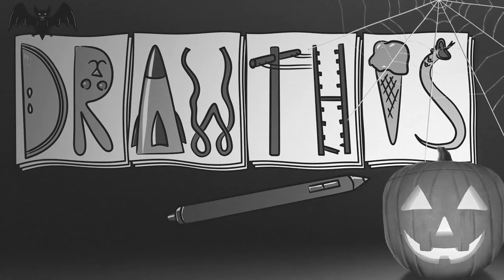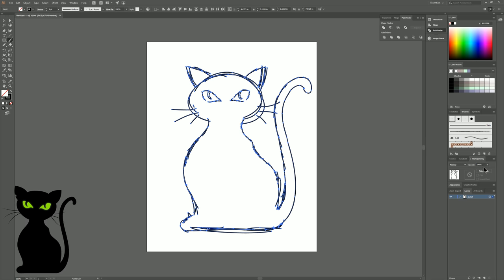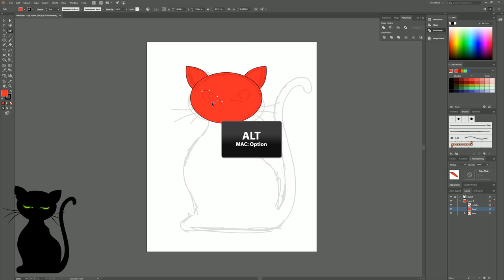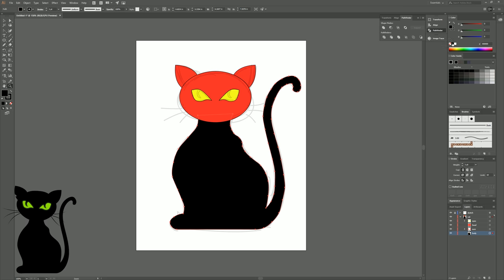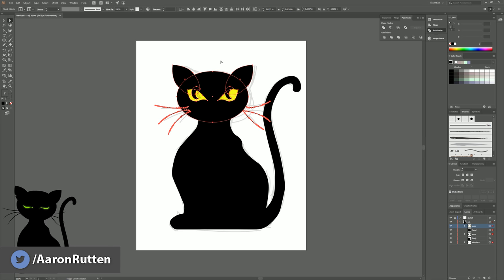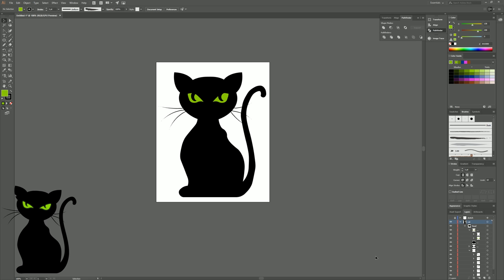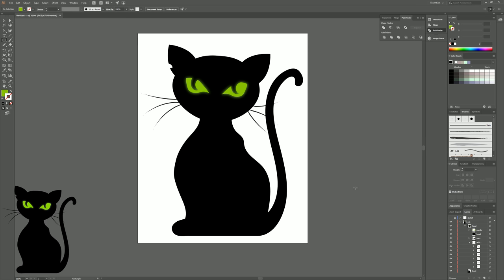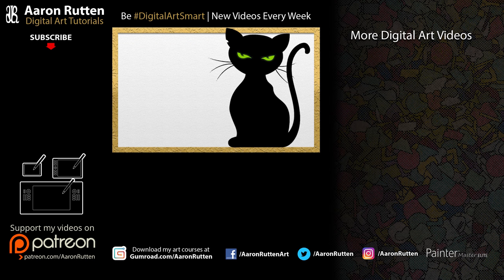How to Draw a BLACK CAT in Adobe Illustrator 🎃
Learn how to draw a black cat with glowing eyes in this special episode of 'Draw This' Halloween drawings. I'll be drawing in vector with Adobe Illustrator CC 2017 and a Wacom Cintiq 27QHD tablet, but you can apply these principles to other art software as well.